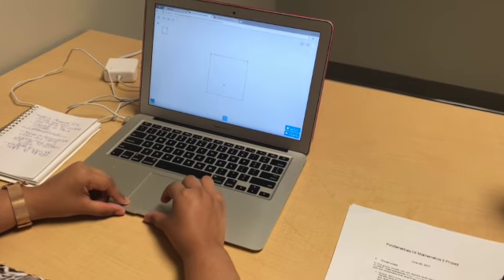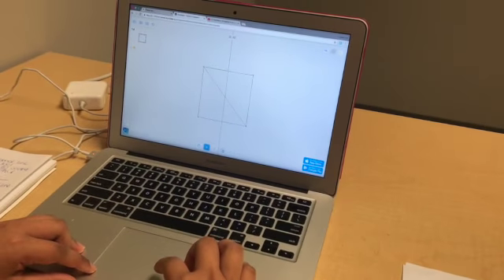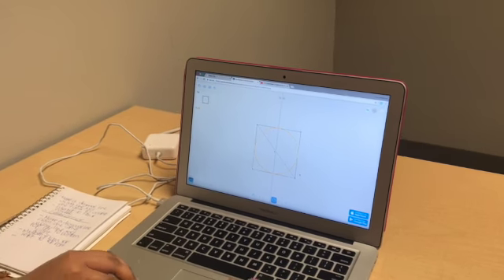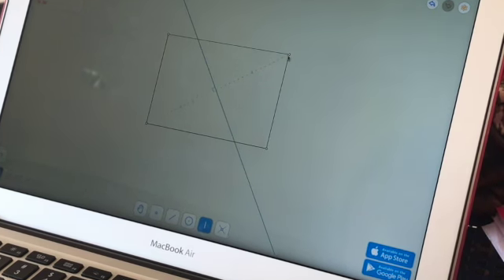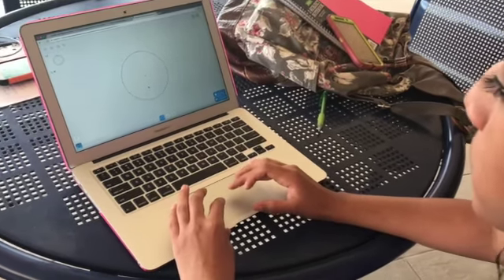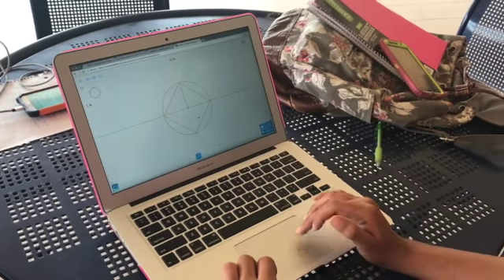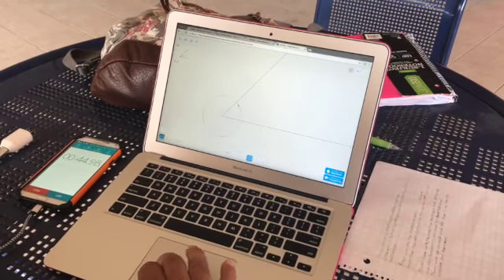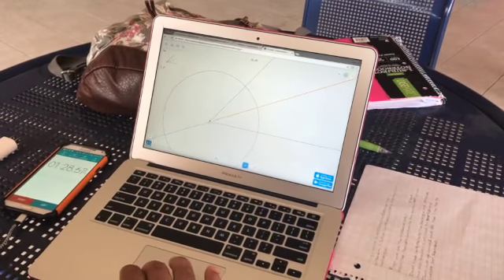Fundamentals of Math